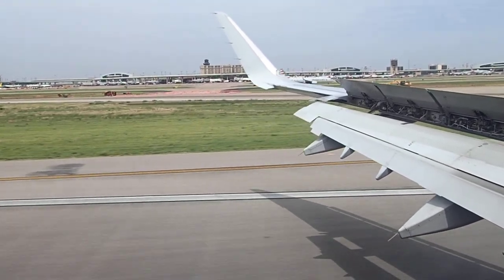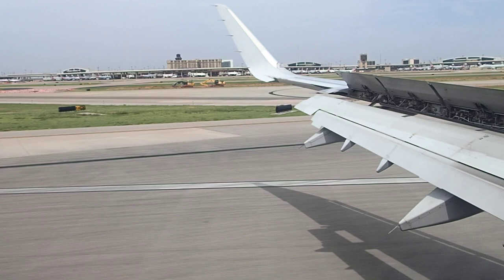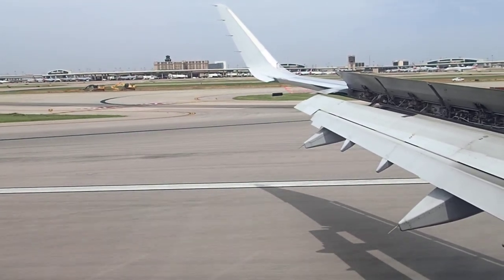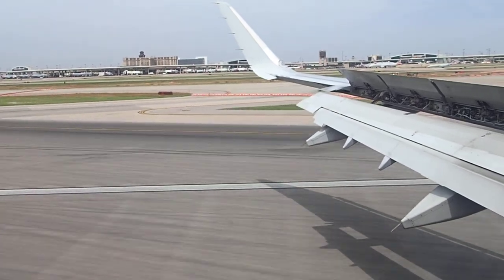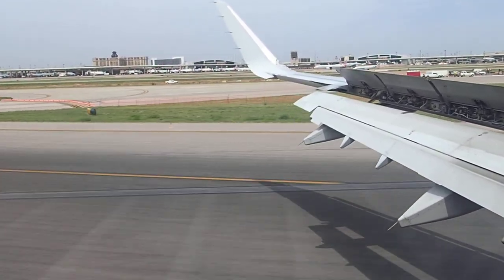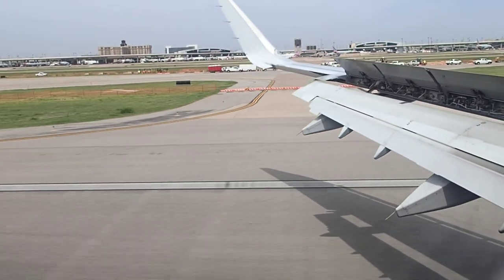AA1214 LANDING DFW 7/21/23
RUNTIME: 5:58